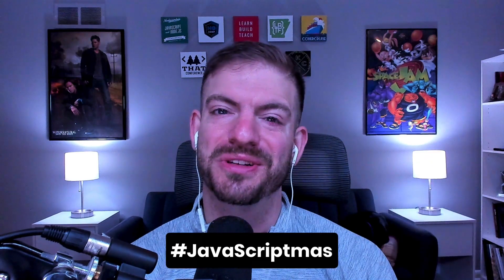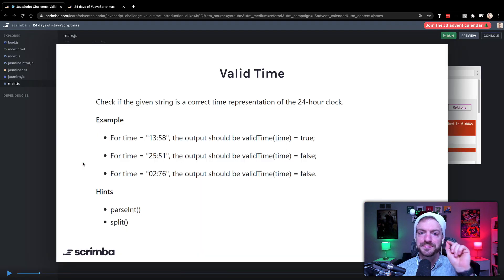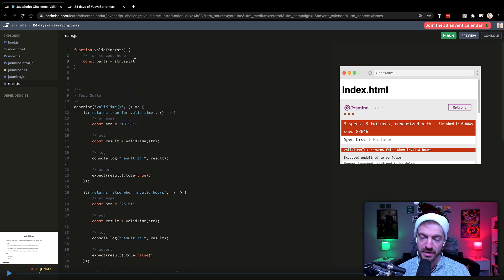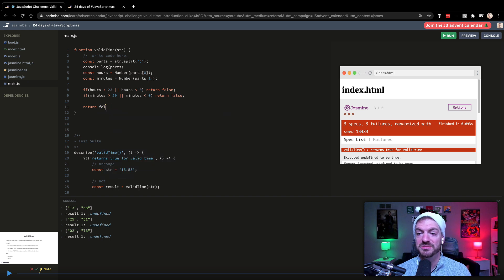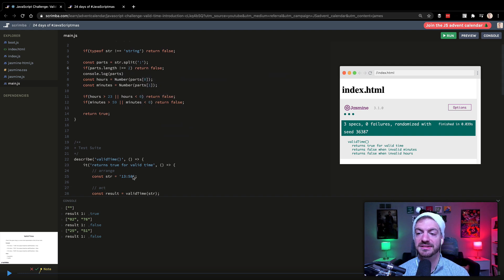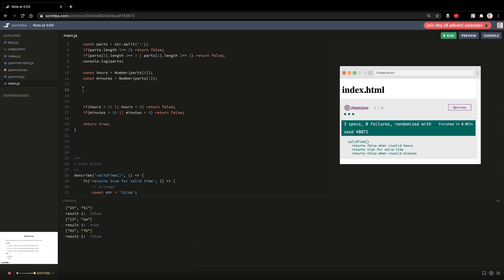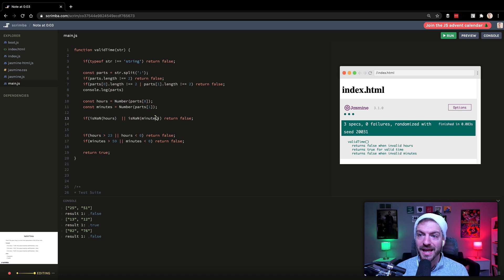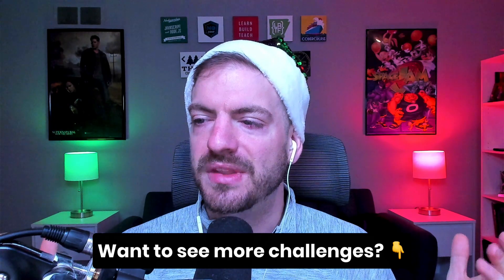Real World String Validation in JavaScript - Scrimba 24 Days of JavaScriptmas Challenge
It's easy to overlook how tricky string validation can be in JavaScript. In this video, I'll show you how simple string validation challenges become more complex when you take into account real-world scenarios.

00:00 - Intro
00:14 - The Sponsor and JavaScriptmas
01:15 - The Challenge
02:30 - The Solution
04:15 - The More Real-World Solution
08:15 - How to Submit
09:00 - Wrap Up